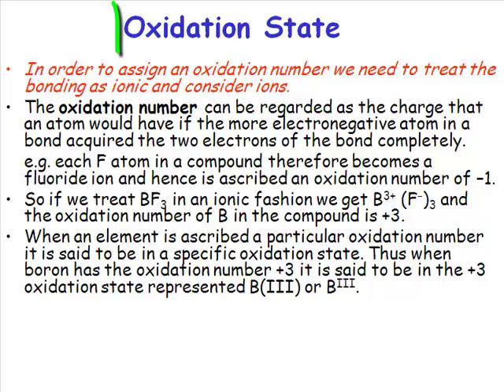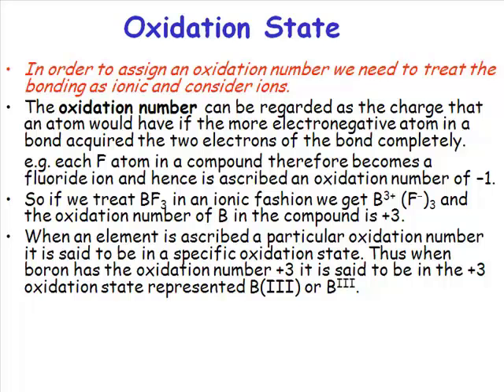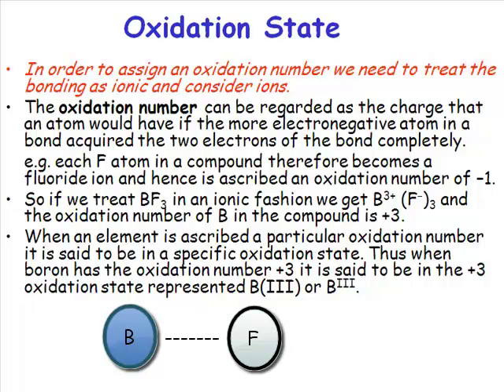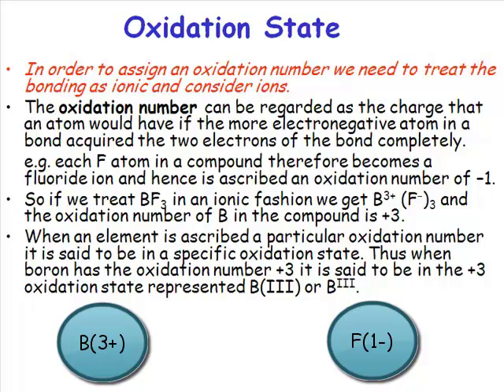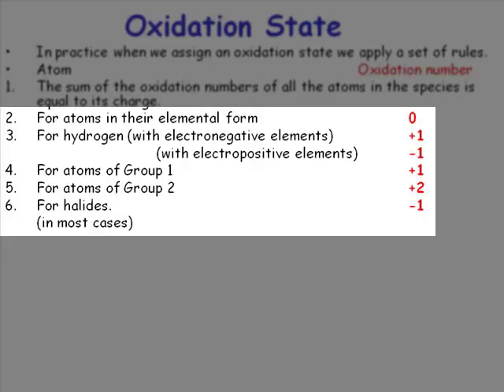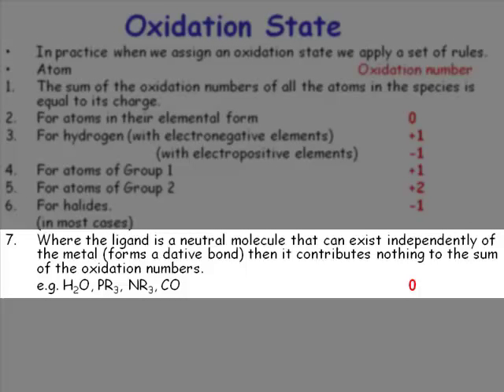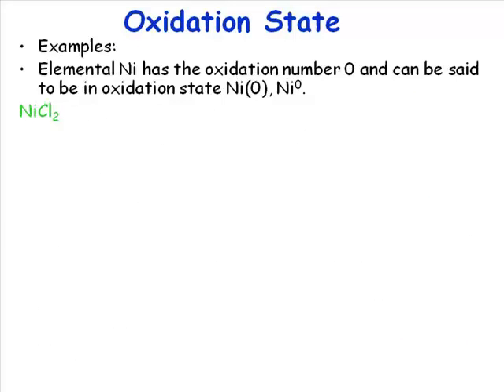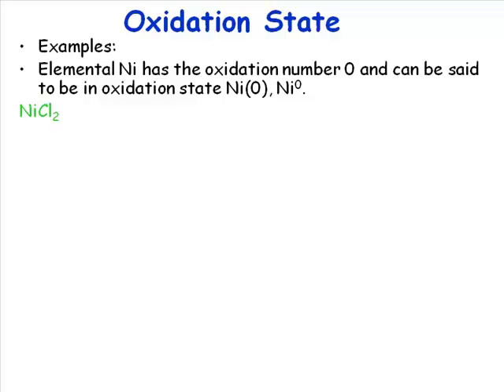Chemistry Vignettes: Assigning TM Oxidation States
This screencast lecture discusses assigning transition metal oxidation state.